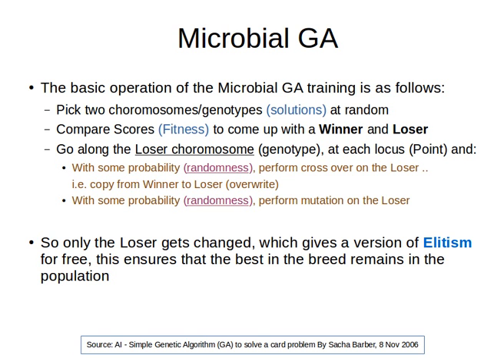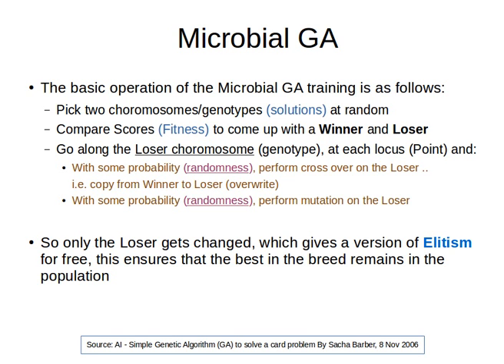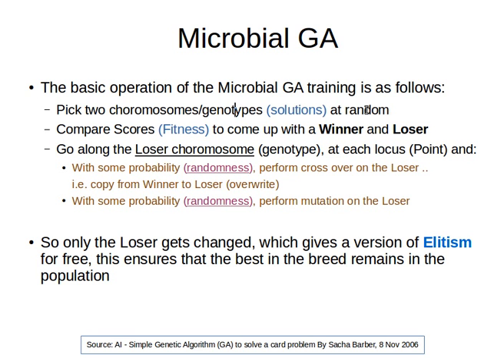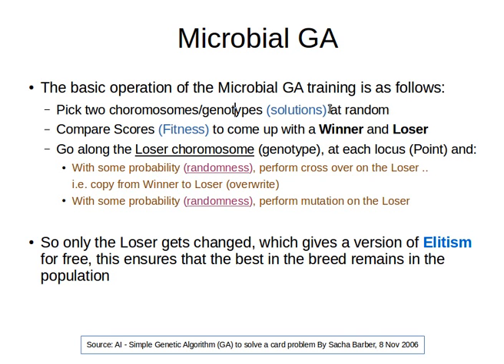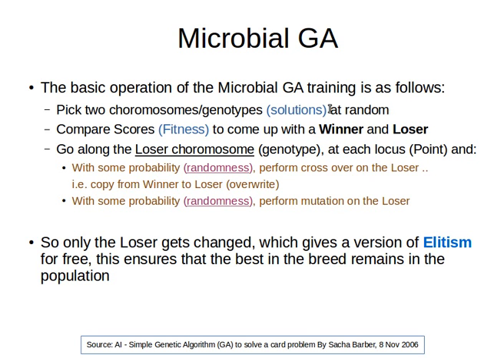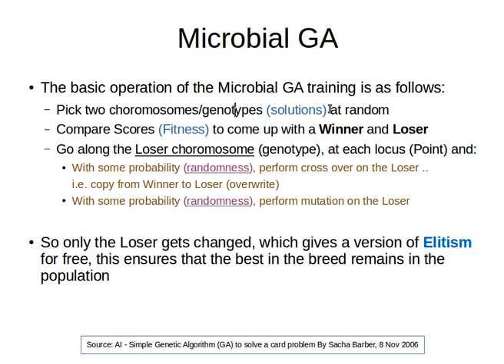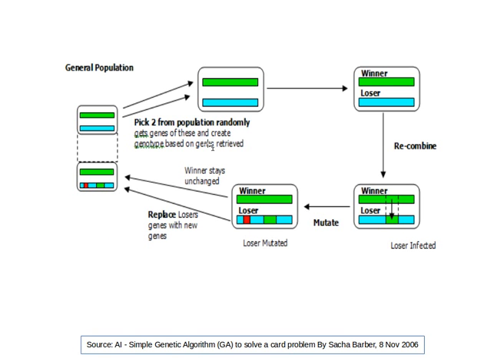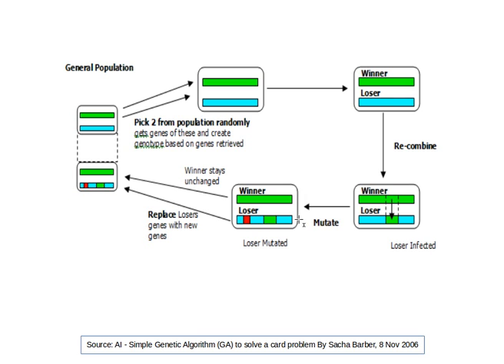Genetic Algorithms 5/30: The Microbial Genetic Algorithm